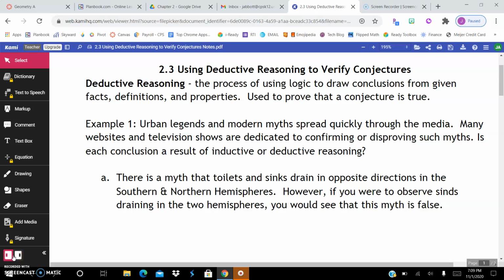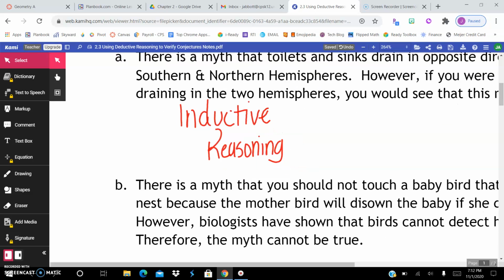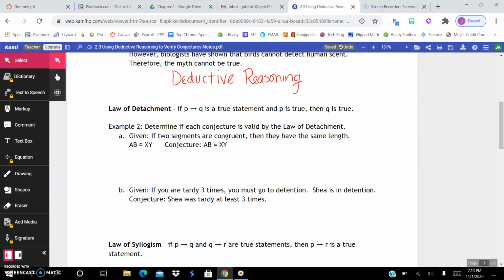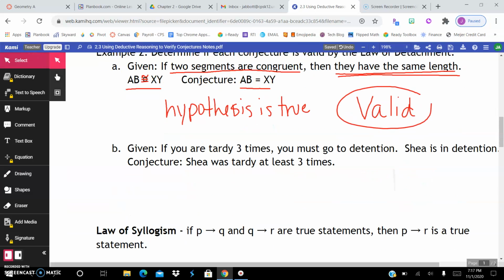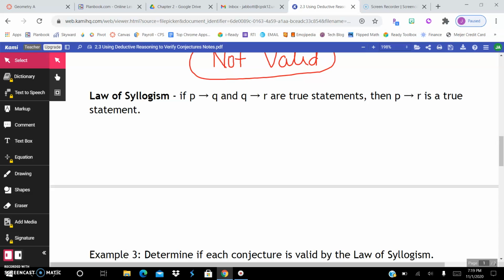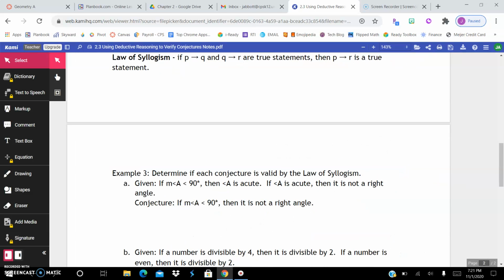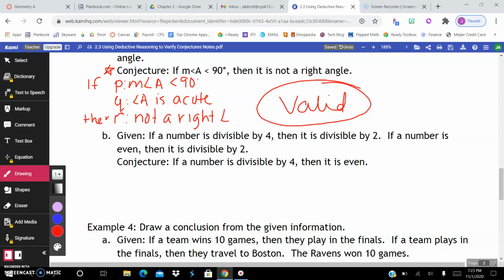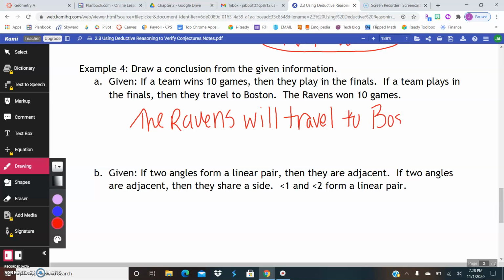Using Deductive Reasoning